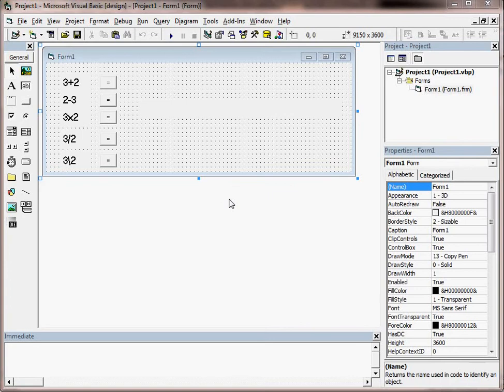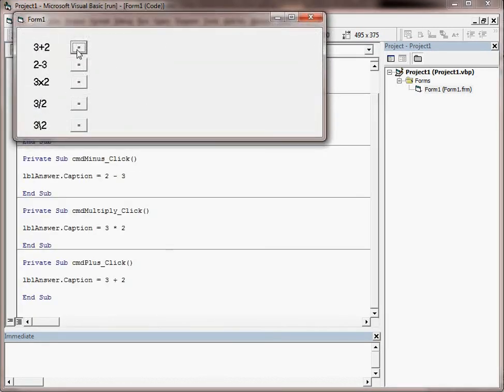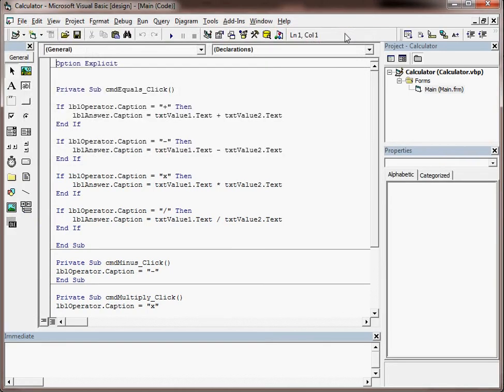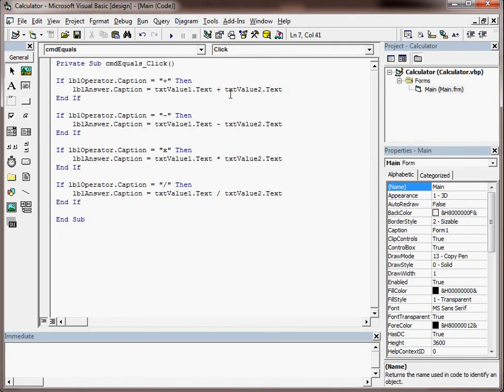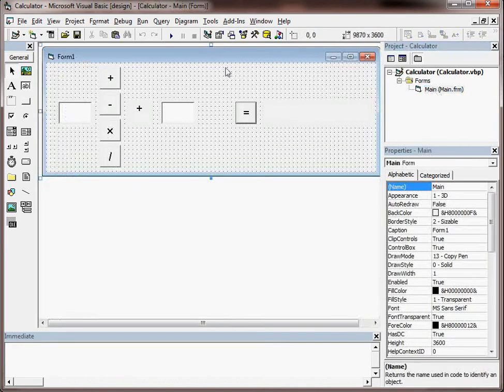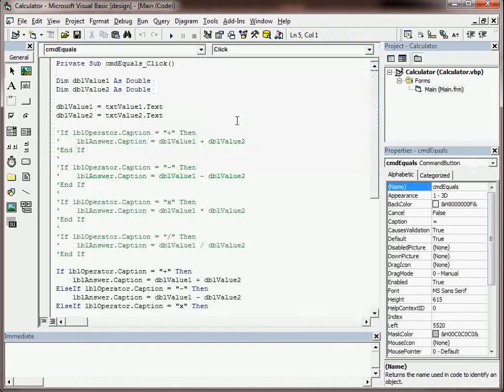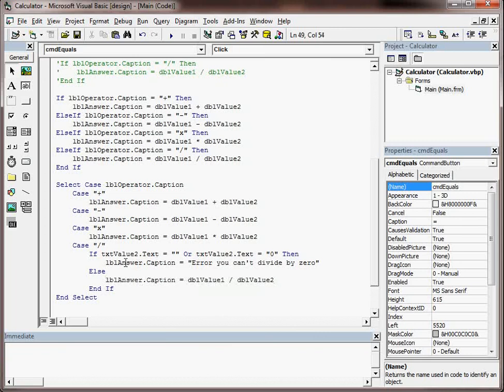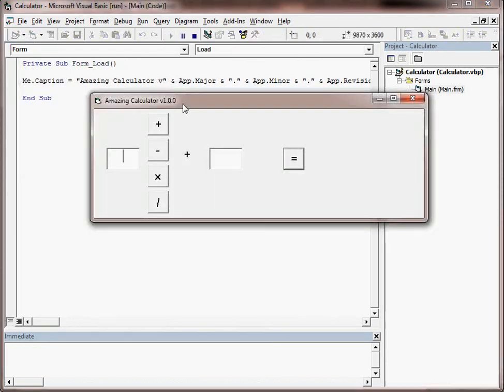VB6 Tutorial 014 - Maths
How to perform mathematical calculations using VB6 - adding (as opposed to appending), subtracting, multiplying, real division, integer division, and even how to handle division by zero, as well as some other helpful tips and tricks.